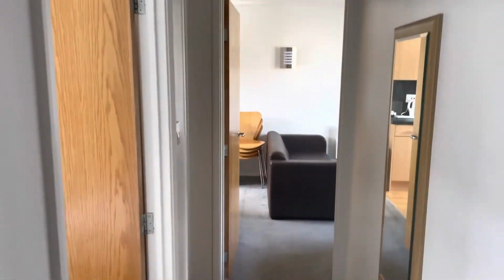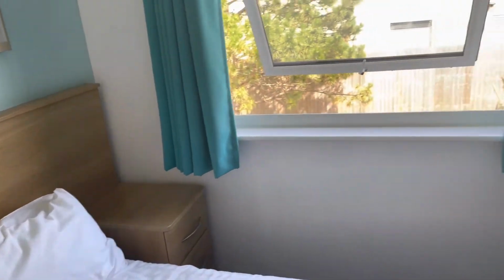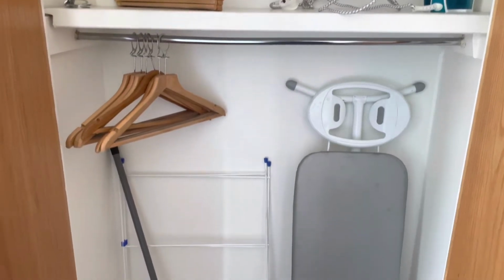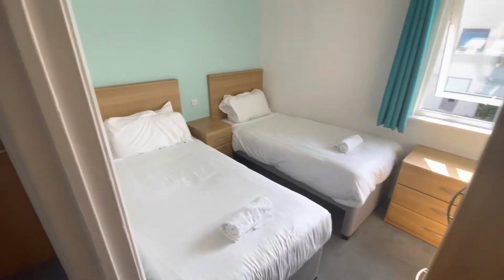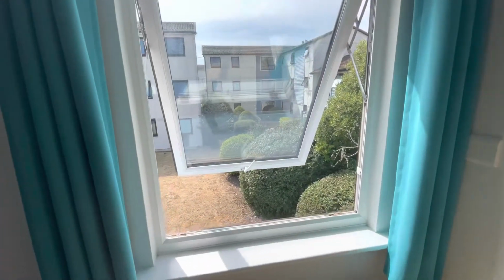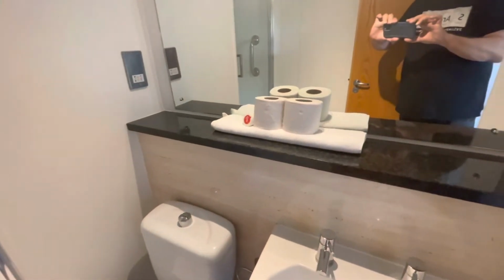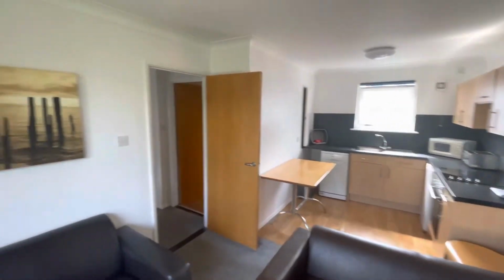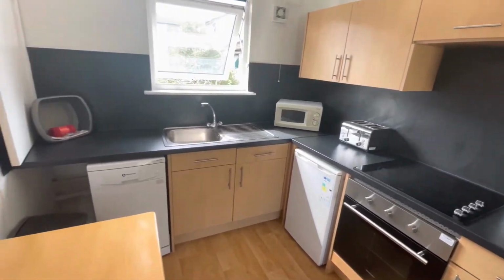Butlin’s Bognor Full Room Tour 2024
If like us you’ve not been to a Butlins for many years it has changed beyond all recognition, you also have dining packages we are on the platinum package here￼. It is owned by Bourne Leisure who also owns Haven Holidays.